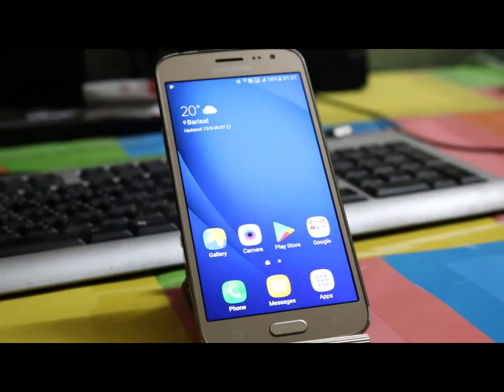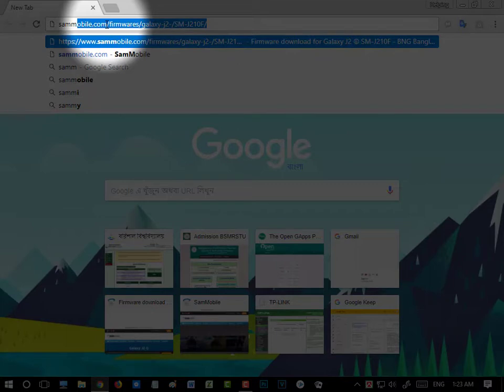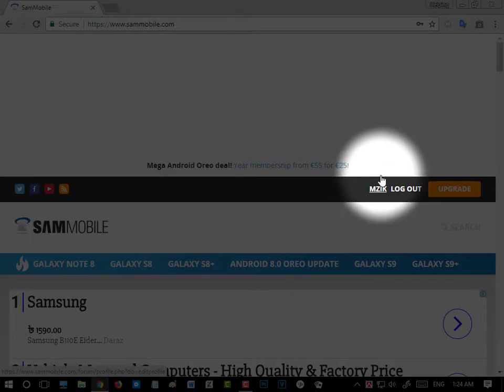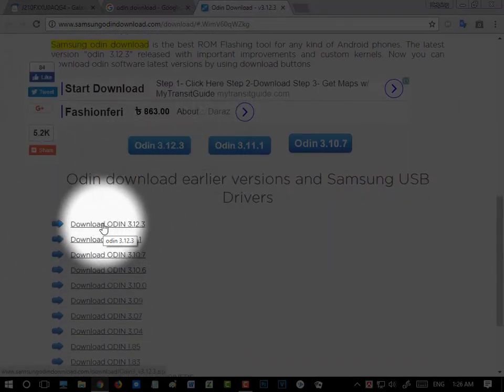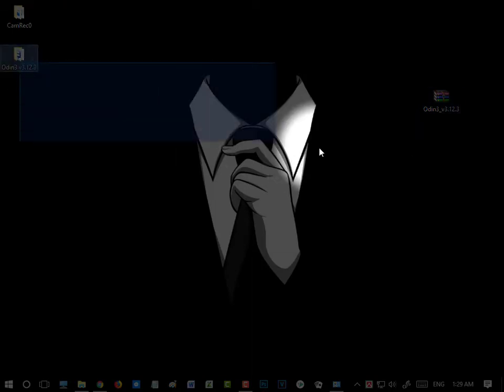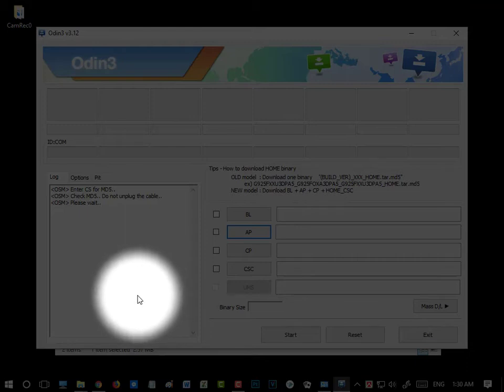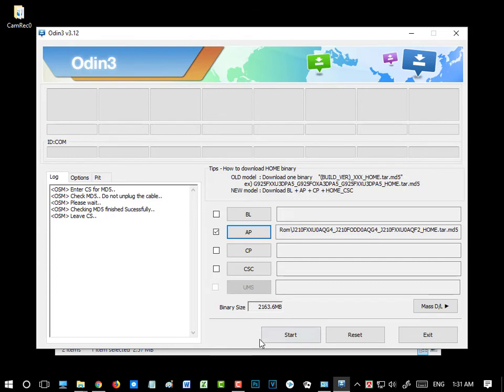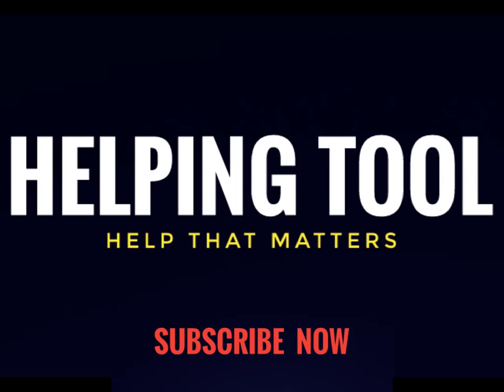Install Stock Rom on any Samsung Device | Galaxy J2(6) - J210F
Hello everyone..!

Welcome to another video. It is the highly requested video that how to install the Stock rom on any Samsung Device. In this video i will show you how to install it.